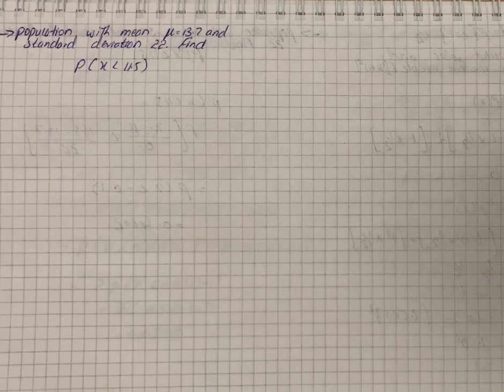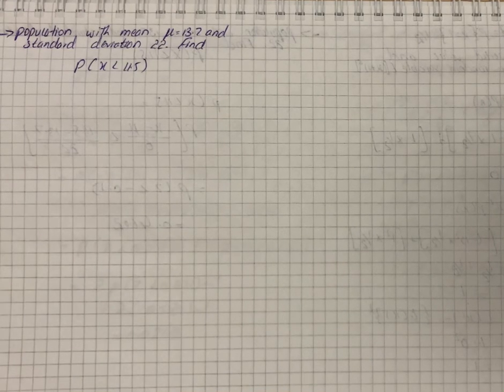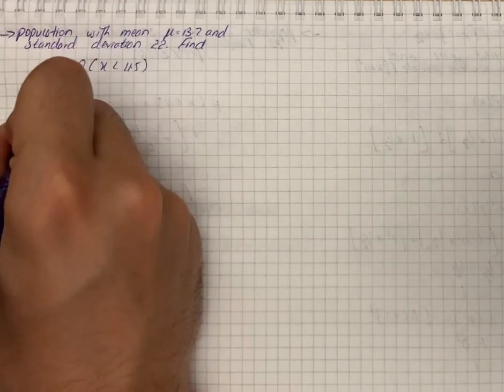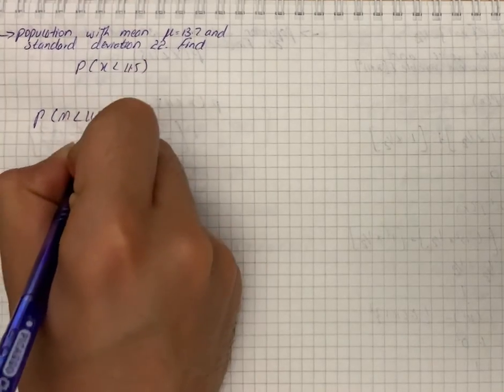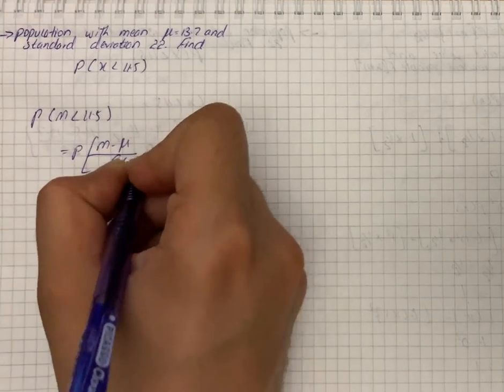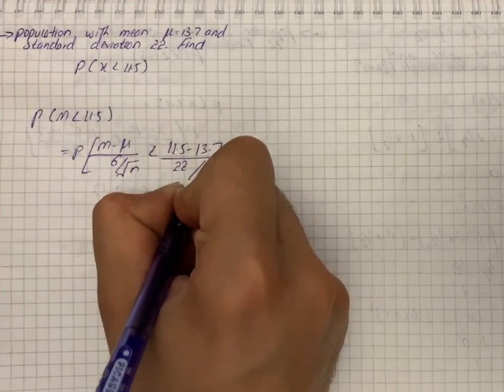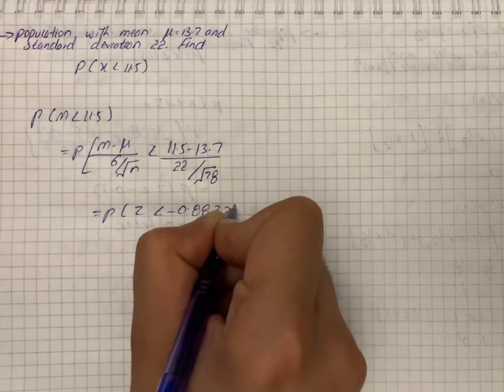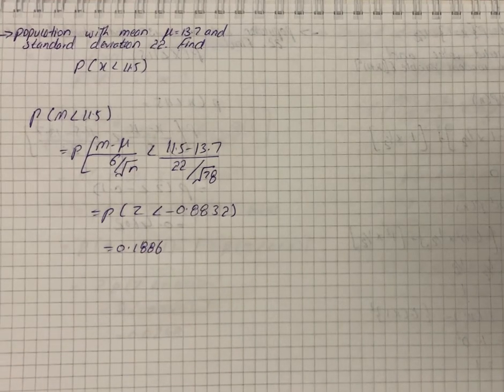A population of values has a normal distribution with \mu = 13.7 and \sigma = 22 ... | Plainmath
Solution to Statistics and Probability question: A population of values has a normal distribution with \mu = 13.7 and \sigma = 22.
You intend to draw a random sample of size n = 78.
Find the probability that a sample of size n =78 is randomly selected with a mean less than 11.5.
P(M 11.5)=?
Write your answers as numbers accurate to 4 decimal places.